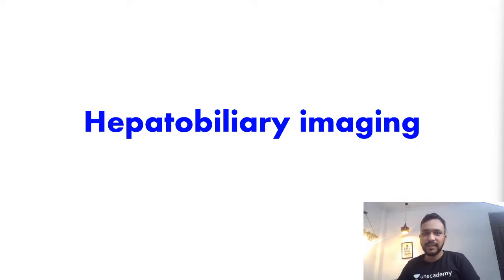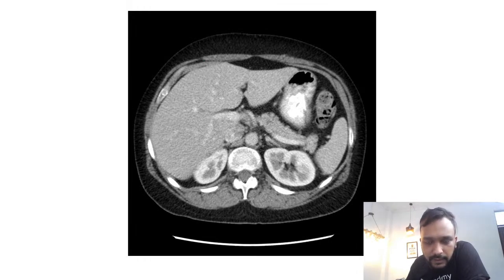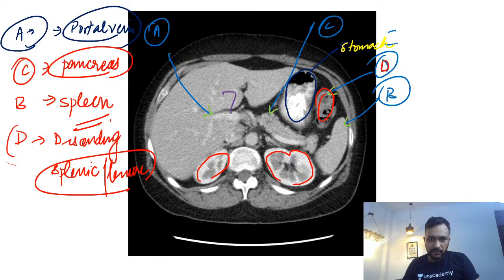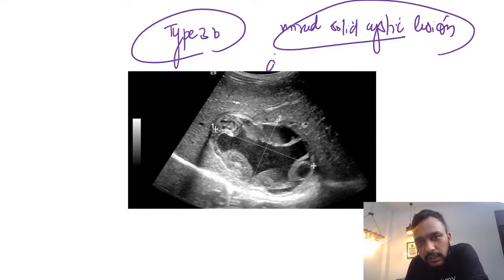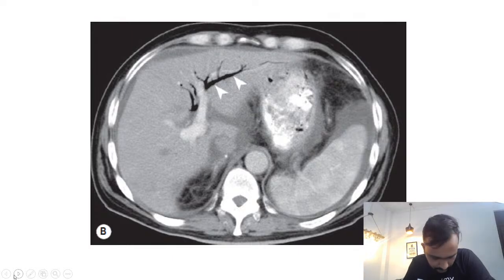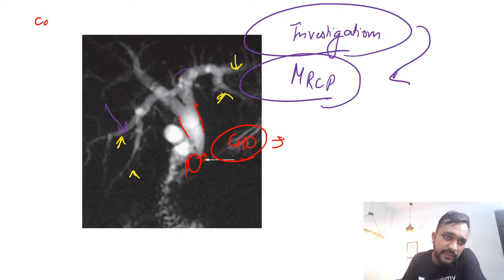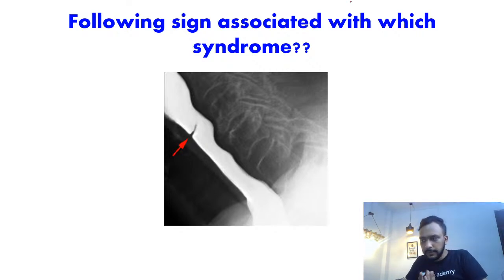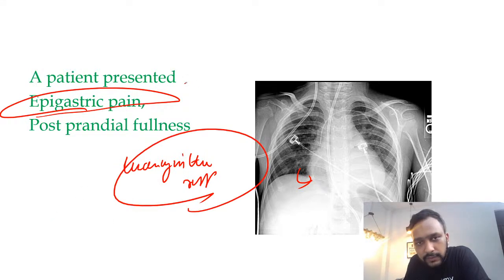NEET PG | Important images in Gastrointestinal Radiology | Dr Himanshu Gupta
Watch Dr Himanshu Gupta discussing Important images in Gastrointestinal Radiology

To prepare for NEET PG, INICET, FMGE, or NEXT with Dr. Himanshu and other amazing educators, join the Unacademy platform.

1. Unlimited access to Live and Recorded Classes
2. Learn from India’s Top Educators for medical
3. Access to dedicated DOUBT Sessions
4. Real-time interaction with best-in-class teachers
5. QBank with 25,000+ practice questions
6. Freedom to study on the device of your choice
7. Highly competitive Live Tests and Quizzes
8. Get Printed Notes with 12-month and above subscriptions (dispatch starts soon)